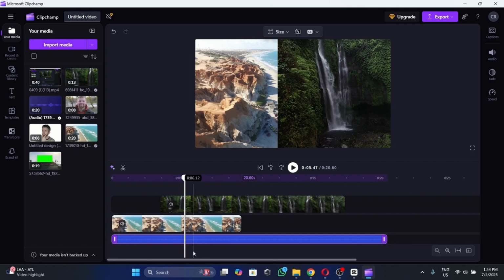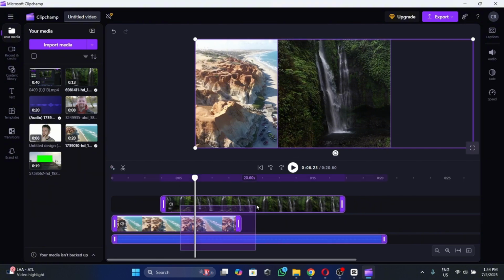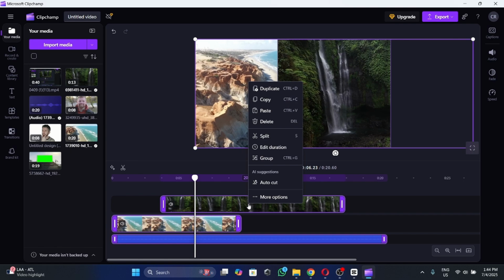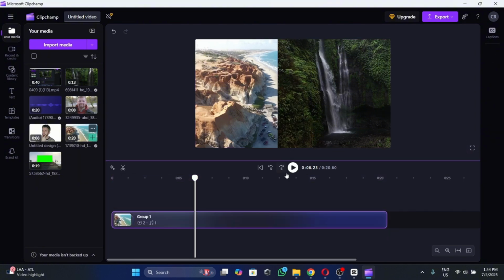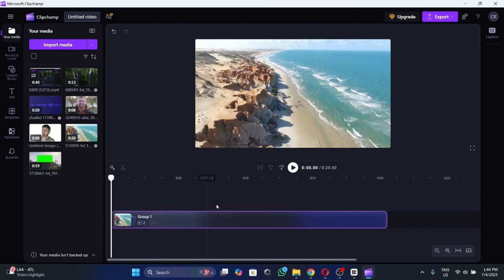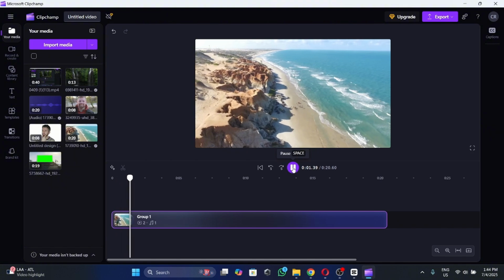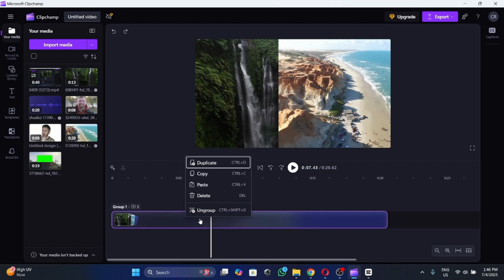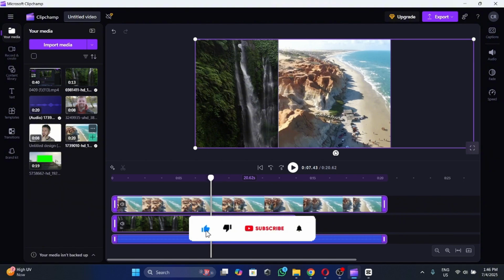How to Create a Compound Clip in Clipchamp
Want to simplify your timeline by grouping multiple clips into one? In this Clipchamp tutorial, you’ll learn how to create a compound clip (group clips) to keep your edits organized and efficient.